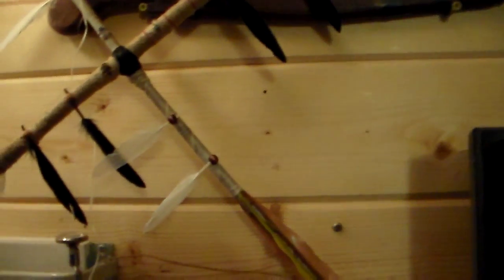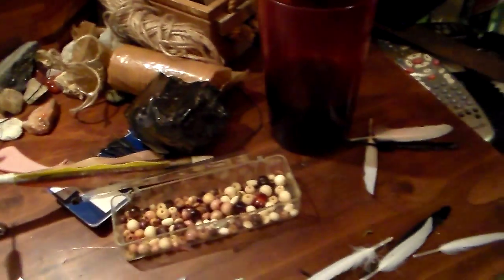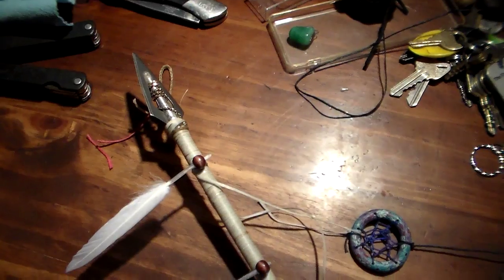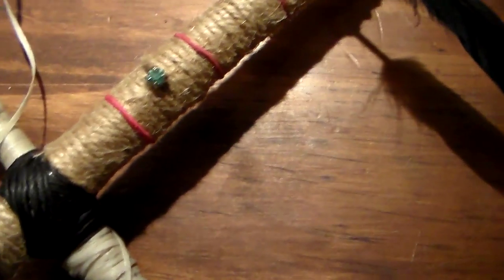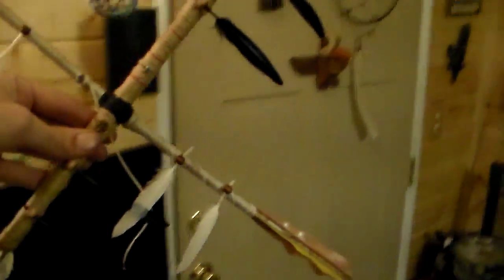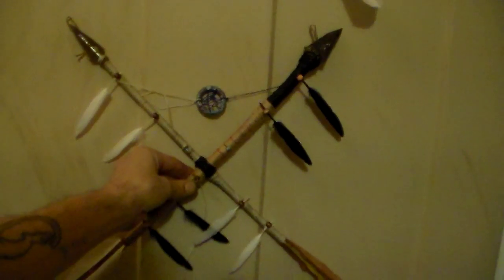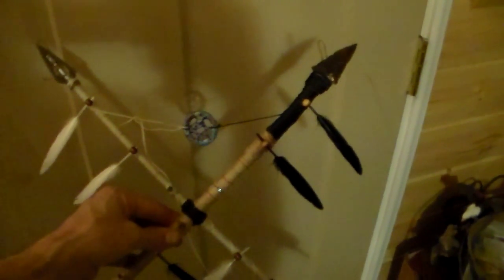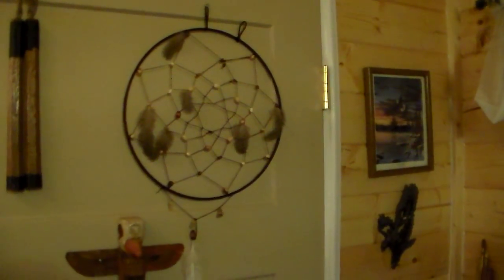Crossed Arrows art Project ~ friendship arrows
A christmas present i'm making for my best  friend.